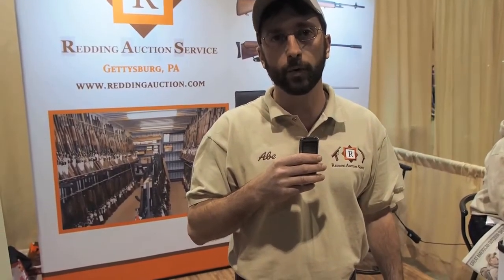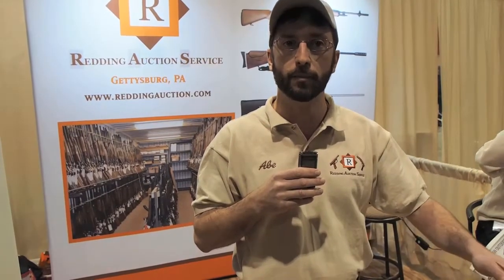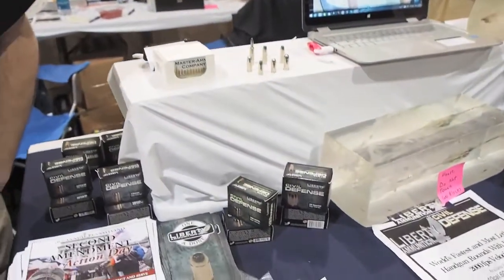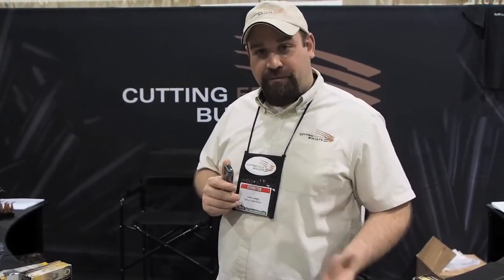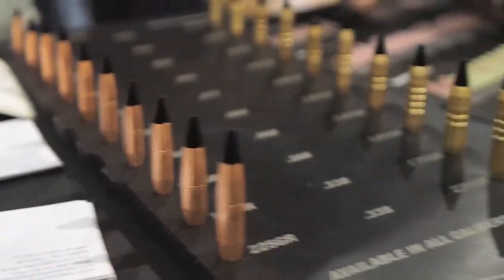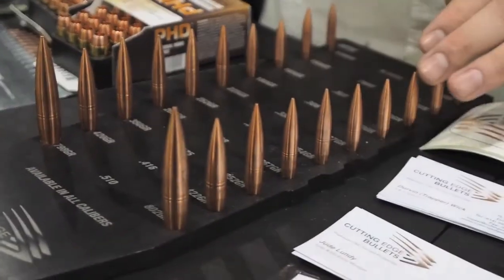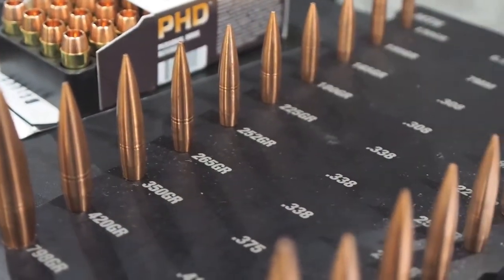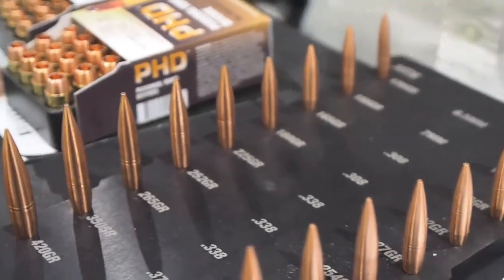Great American Outdoor Show Pt7: Ammo, Bullets and Relic Firearms Auctions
Some of the bullet and relic booths at the Show.